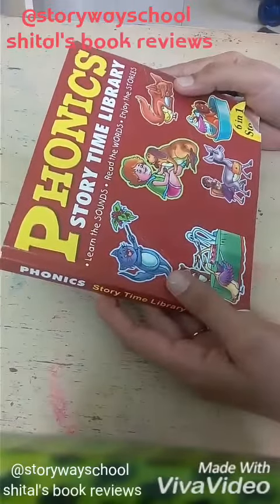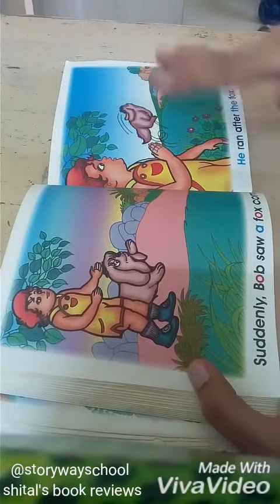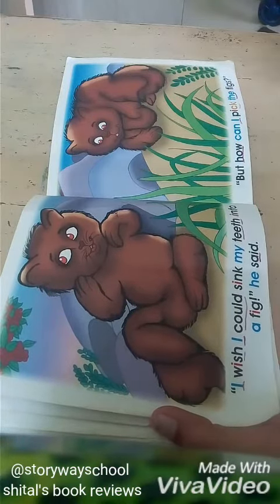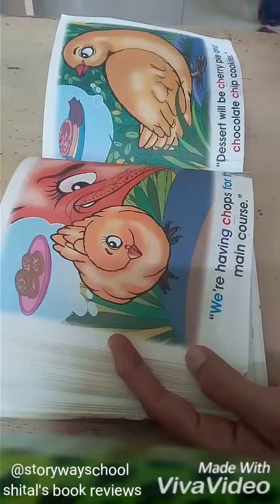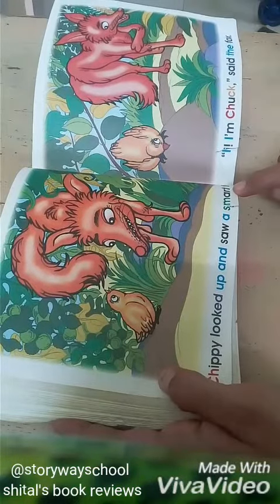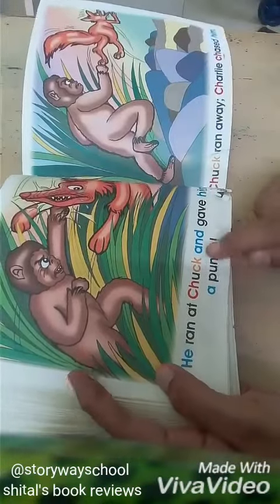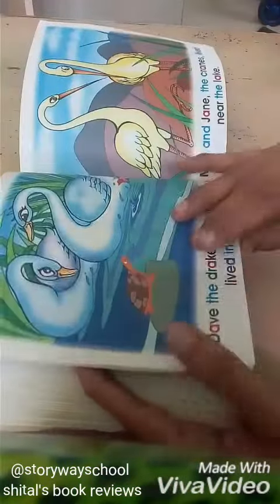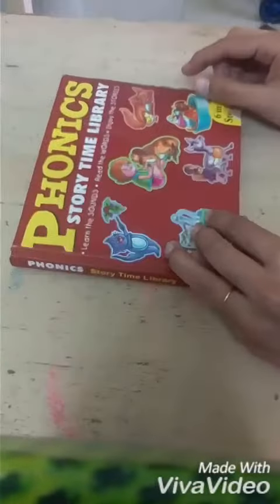Secret to choosing Phonics story books